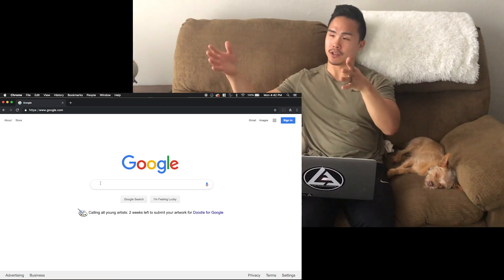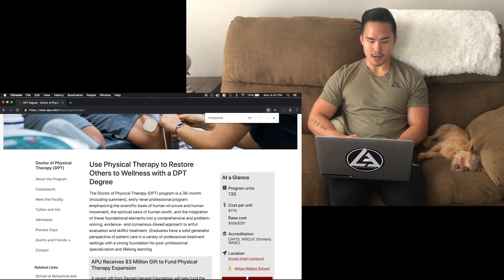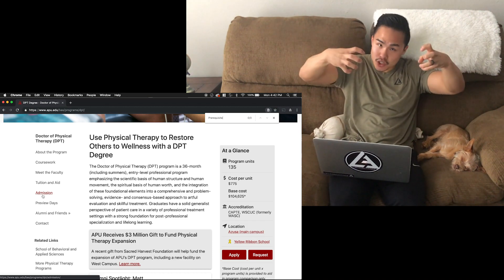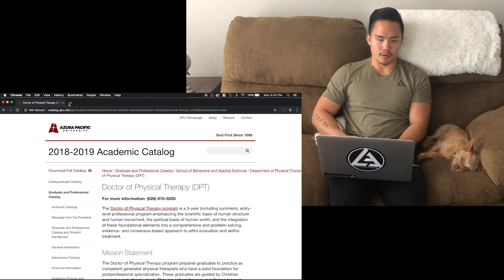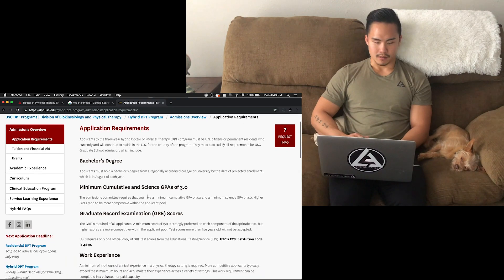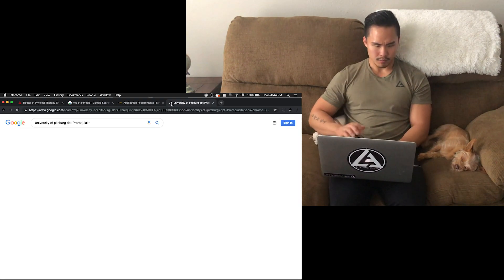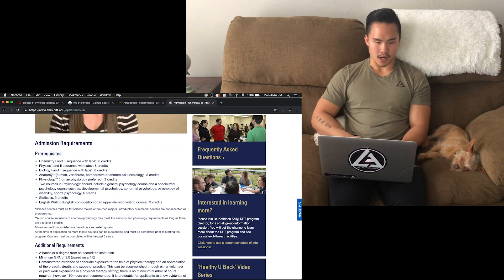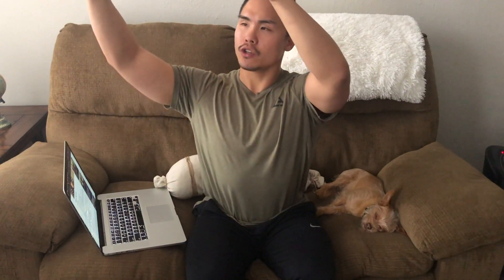How to Find Physical Therapy School Prerequisites: SCREEN SHARE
This video gives instructions on how to effectively search for DPT prerequisites to ANY school. I share my screen to show how I exactly search for the required courses.

You can use this skill to search for ANY's school's prerequisite requirements. I used Azusa Pacific's DPT program as a full example, but I also show how to use this skill across other DPT programs.

STEPS:
1. Enter the name of the university's program and then follow it by "prerequisite" after the programs name (ex: azusa pacific university prerequisites)
2.  Use the "find" command to find "prerequisite"
3. If you cannot find the term prerequisite, look for "admission" and then search for "prerequisite."